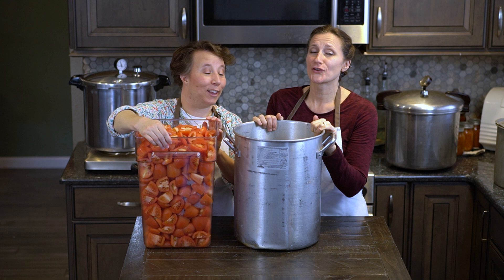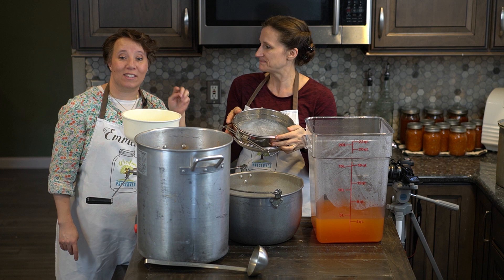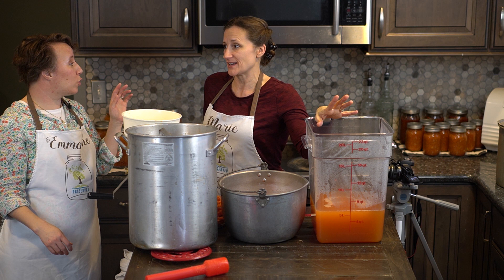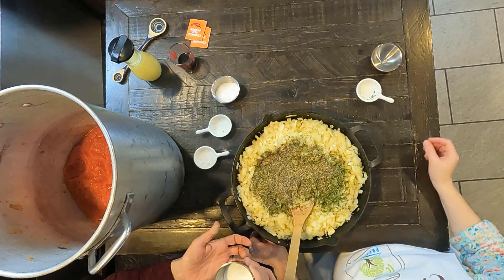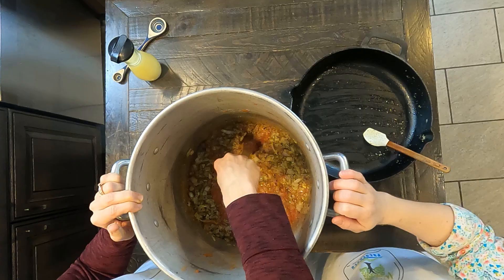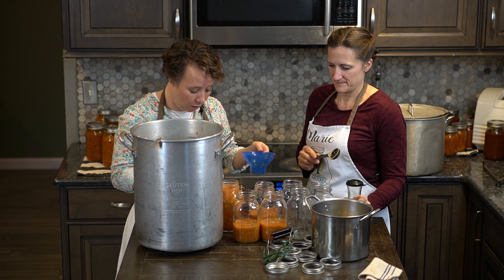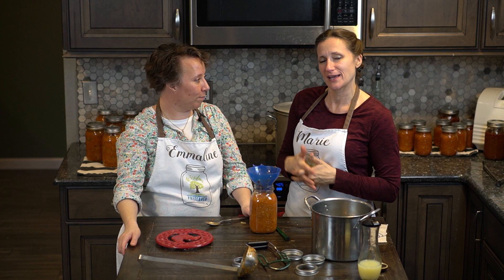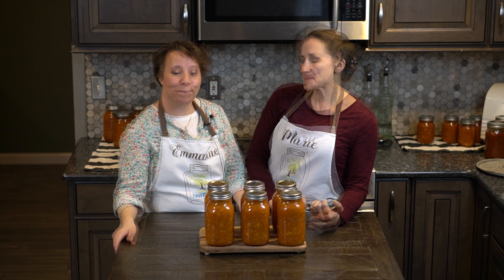Herbed Spaghetti Sauce Canning Recipe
Our families absolutely love spaghetti. In celebration of all the spaghetti our families eat we have come up with 4 different spaghetti sauce recipes that use similar ingredients but have their own distinct flavors. Tomatoes go fabulously with so many of the Italian spices. This combination creates an Herbed Spaghetti Sauce which has a great fresh-tasting sauce that marries the flavors of the herbs perfectly.

Herbed Spaghetti Sauce is an easy recipe for canning for beginners and is a go-to recipe when canning tomatoes.

📝 FOR THE FULL PRINTABLE CANNING RECIPE AND PICTURE TUTORIAL VISIT OUR

00:00 Intro
00:20 Soften Tomatoes
01:45 Food Mill Tomatoes
05:19 Mix Herbed Spaghetti Sauce Ingredients and Cook
10:30 Fill Jars with Herbed Spaghetti Sauce
14:02 Process Jars
14:27 Remove Jars from Canner
15:40 Taste Test Herbed Spaghetti Sauce
17:09 Outro